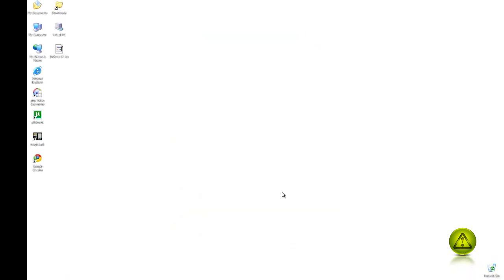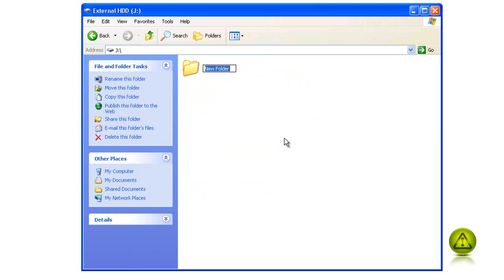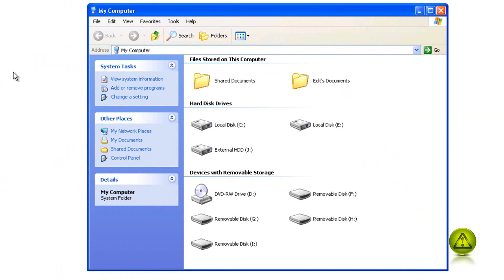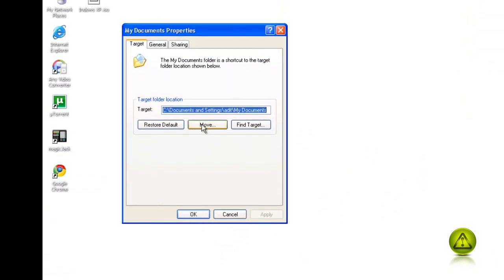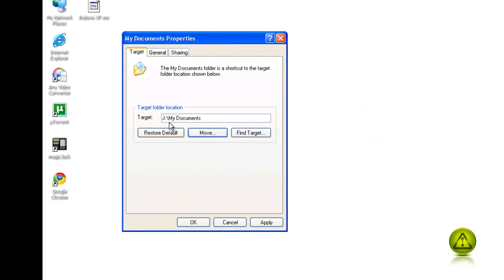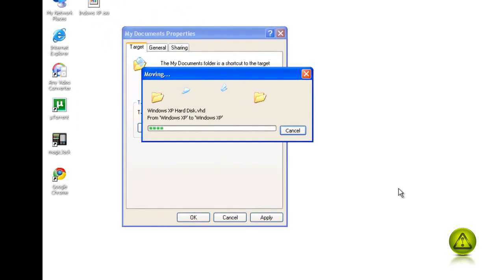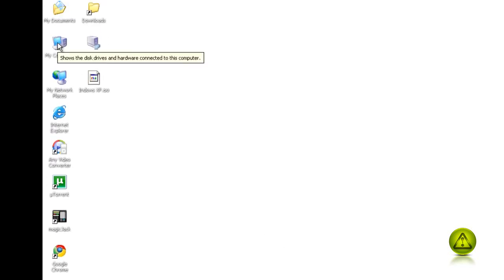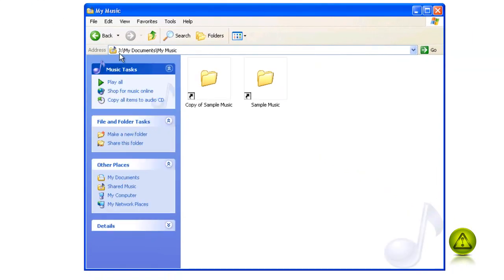How to Move the My Documents Folder in Windows XP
By default, the My Documents folder is located on the C: drive, the same hard drive that contains the Windows XP operating system. It is not a good idea to store your data on the same hard drive as Windows. Your data keeps growing in size, taking up more and more room on your C: drive, filling it up.

You will find yourself having to delete some personal files to make more room, or having to perform the complex task of expanding your primary disk partition. Filling up the primary disk partition or hard drive also tends to degrade Windows' performance over time.

Combining your data with the Windows operating system can also complicate your backups, causing your drive images to become larger and larger, and having to create them more frequently. Drive images of the operating system don't usually need to be made as often as backups of data as they don't change as often. Therefore, your data should be stored separately from the operating system.

The need to defrag your C: drive also increases and the defrag runs slower.

If you have two or more partitions on your hard drive, or if you have more than one hard drive, it is easy to move your My Documents folder to another partition or hard drive, thus separating your data from the Windows operating system.

Before moving your My Documents folder, be sure you have enough free space on the second partition or hard drive to accommodate all your data and some extra for future storage needs.